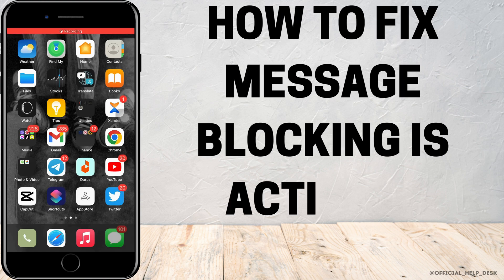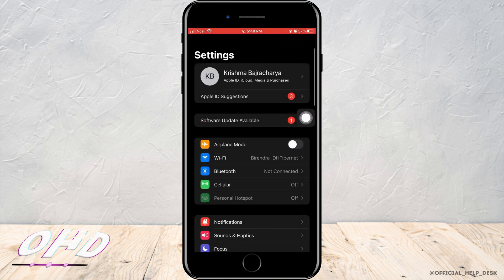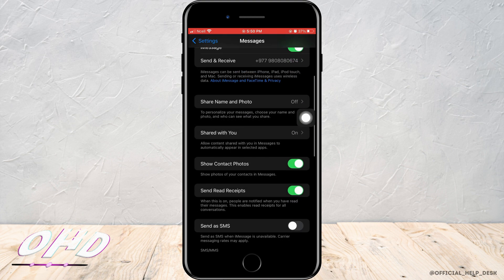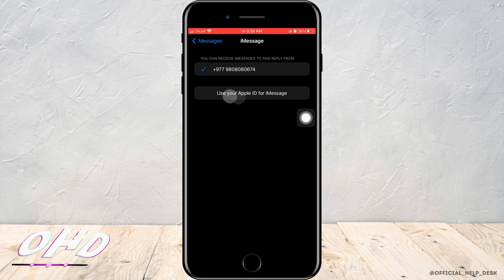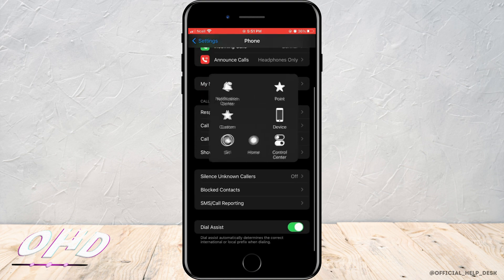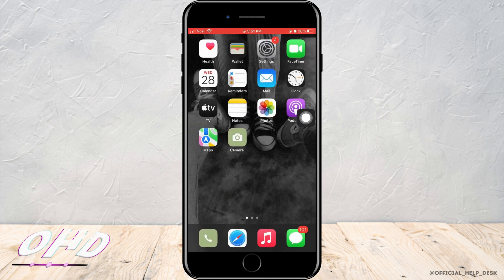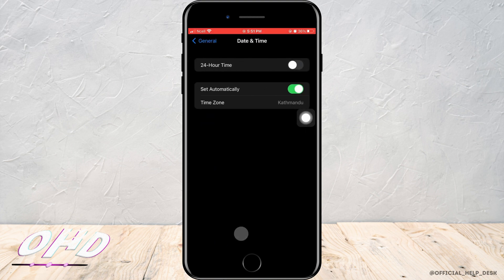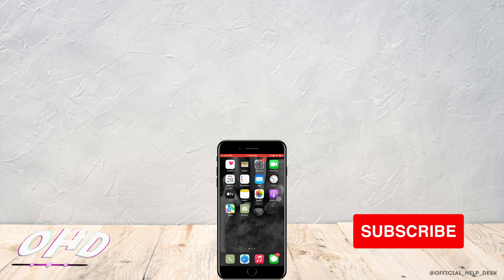Free Message Unable to Send Message Message Blocking is Active | How to Fix | iPhone | iOS 16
If you're experiencing the "Free Message Unable to Send Message, Message Blocking is Active" error on your iPhone running iOS 16, don't worry! This error typically occurs when certain messaging features are restricted or blocked by your carrier. Fortunately, there are several troubleshooting steps you can take to resolve this issue and start sending messages without any interruptions.

In this tutorial, we'll guide you through the process of fixing the "Free Message Unable to Send Message, Message Blocking is Active" error on your iPhone. We'll cover various solutions, including:

Checking your network connection and signal strength.
Verifying your messaging plan and ensuring it includes the ability to send messages.
Contacting your carrier to confirm that message blocking is not enabled on your account.
Resetting your network settings to resolve any network-related issues.
Updating your iPhone to the latest iOS version to ensure compatibility with carrier services.
Disabling and re-enabling iMessage and SMS/MMS settings on your iPhone.
Resetting your iPhone's settings to default.
We'll provide step-by-step instructions, accompanied by screenshots, to help you navigate your iPhone's settings and perform the necessary troubleshooting steps. By following these instructions, you'll be able to overcome the "Free Message Unable to Send Message, Message Blocking is Active" error and resume sending messages smoothly.